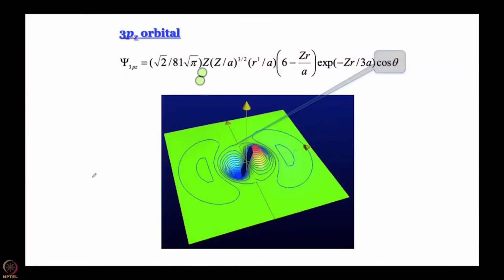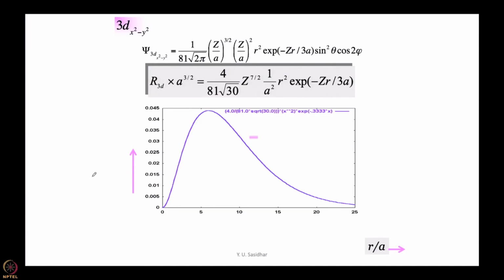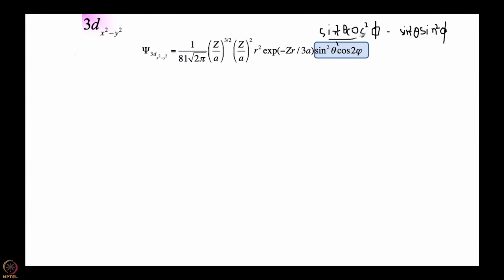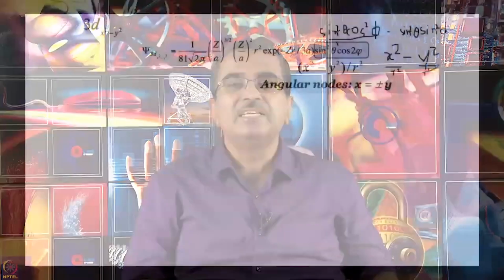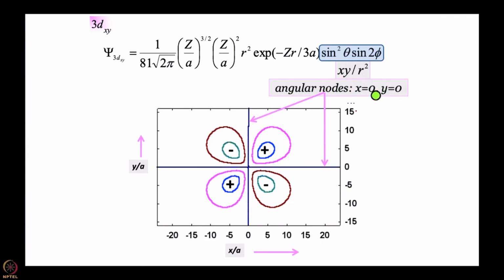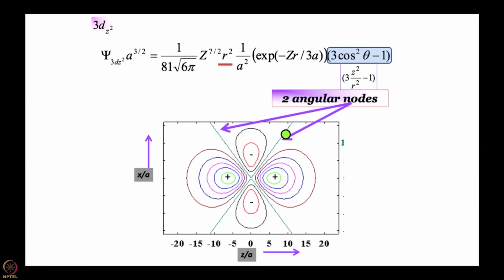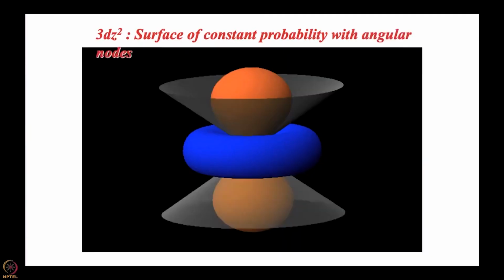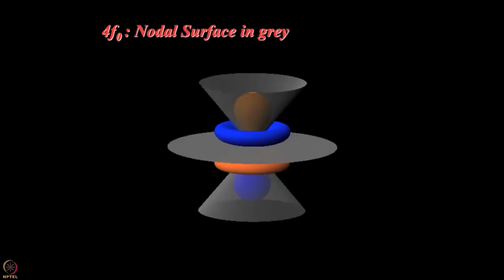Lecture 31 : 3pz and 3d orbitals